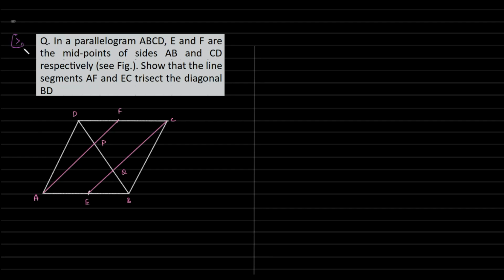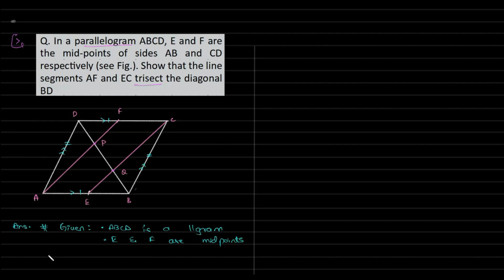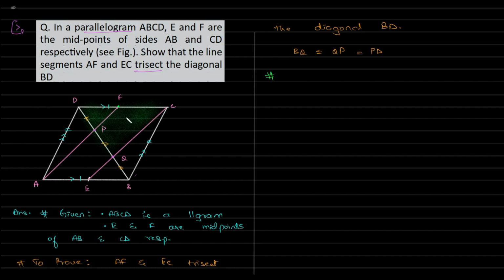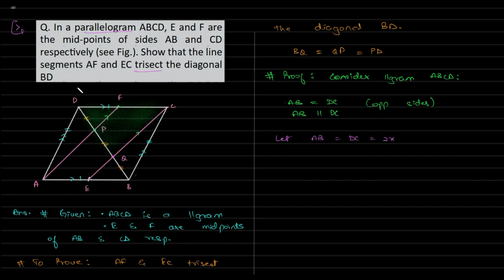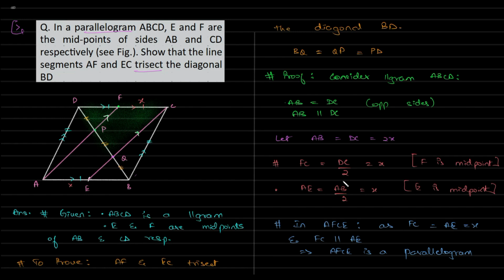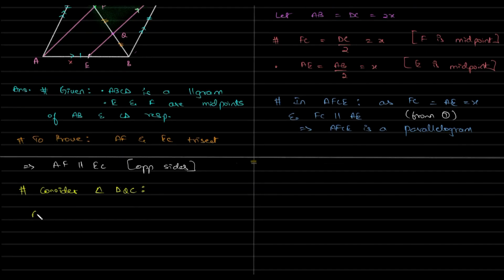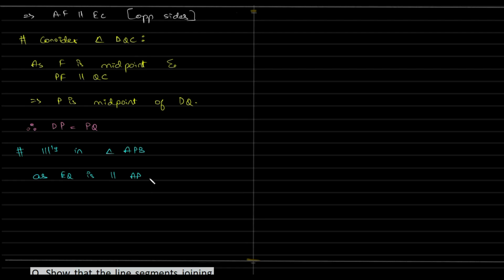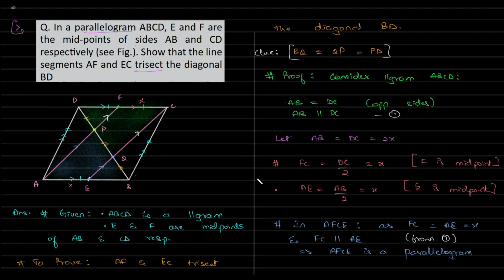8 02 F 1 Ex 8 2 5th Main E